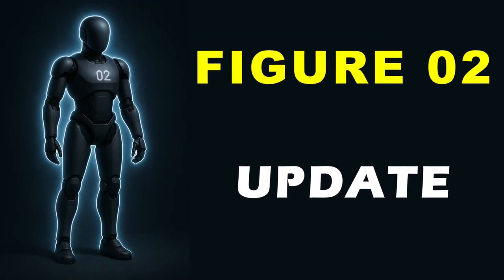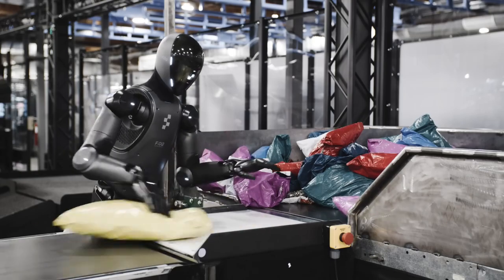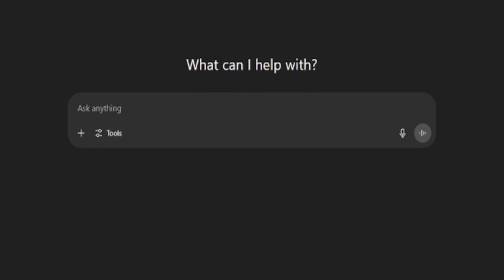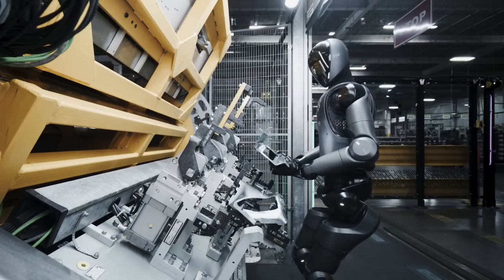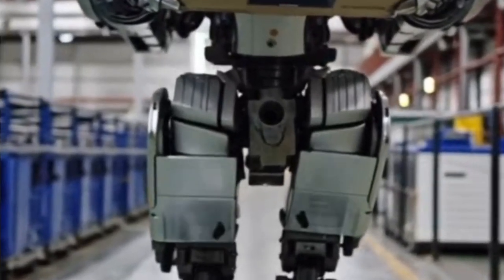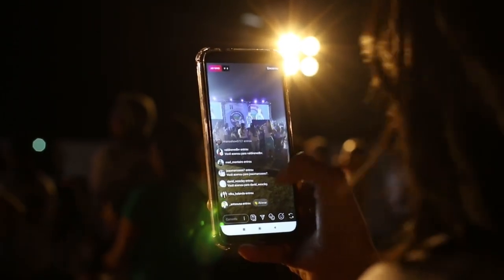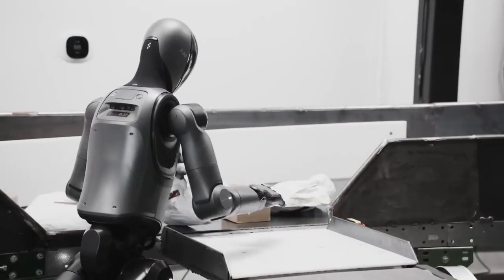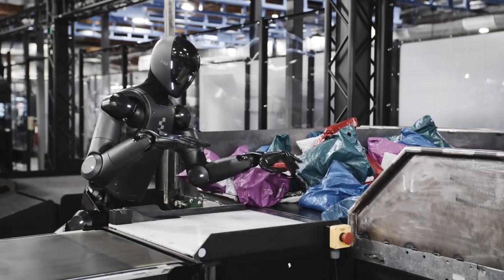Figure did something AMAZING as Humanoid AI Robot – Figure 02 Update - AI News (2025)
Figure 02 Just Changed Robotics FOREVER.

Prepare to have your mind blown! Figure AI has just unleashed an update to their humanoid robot, Figure 02, that nobody saw coming. This isn't just an upgrade; it's a quiet revolution that will completely redefine what's possible with robots. Forget choreographed demos and scripted movements – Figure 02 is now demonstrating true, real-world autonomous decision-making, powered by a single, end-to-end trained AI neural network and vision system!
In their latest mind-boggling video, we see Figure 02 operating in a dynamic warehouse environment, completely unscripted and uncontrolled. This isn't your grandma's robot; it's identifying, sorting, and handling packages of all shapes, sizes, and materials with surprising human-like fluidity. This isn't about rigid programming or complex rule sets. It's about a single, powerful AI model that learns from raw camera input and outputs actions directly – just like large language models, but in the physical world!
This breakthrough solves a HUGE problem in robotics: real-world variability. Traditional robots struggle with anything unpredictable, but Figure 02 adapts on the fly, learning from experience, not explicit instructions. Its movements are incredibly natural, adjusting grip and maintaining balance even with squishy or unstable items. This isn't just a prototype; it's a capable coworker in the making!
And the economic shockwave? Figure 03, the next iteration, is projected to be an astonishing 93% CHEAPER than Figure 02! This isn't just a price cut; it's a tectonic shift that will drive mass adoption, just like smartphones and computers before them. What was once futuristic luxury is becoming an everyday reality.
Figure AI is shifting the paradigm from mechanics to data, training robots the way we train advanced AI – by showing them the world and letting them learn. This feedback loop of data, better models, and more capable robots is creating a flywheel of progress that will accelerate humanoid robotics like never before.
The real world is messy, but Figure's AI-driven approach thrives in unpredictable environments. This isn't about precision-engineered machines doing one thing perfectly; it's about general-purpose robots doing many things well in environments designed for people. Imagine robots sorting packages in warehouses, then helping with chores at home – putting away dishes, folding laundry, assisting the elderly. These aren't just ideas; they are becoming reality at an astonishing pace!
Figure 02's latest update isn't just a leap; it's a whole new chapter. It proves that robots don't need to be programmed for every tiny decision. They can learn, adapt, and scale. This is truly revolutionary: a digital worker guided by nothing but AI, vision, and a neural network.
This isn't science fiction anymore. Figure AI is leading the charge in real-world automation, building a platform for intelligent embodied AI that can learn on the job and get better every single day. The future of robotics isn't coming; it's already here. If you're not watching Figure closely, you're going to miss the quiet, unexpected, world-changing giant leap they just made.
What are your thoughts on Figure 02's incredible advancements? Share your questions and opinions in the comments below! And make sure to watch the next AI-related video that pops up! See you soon!